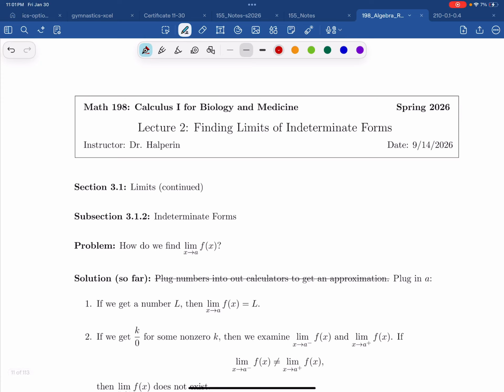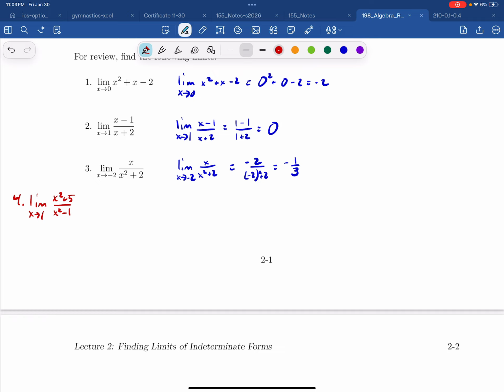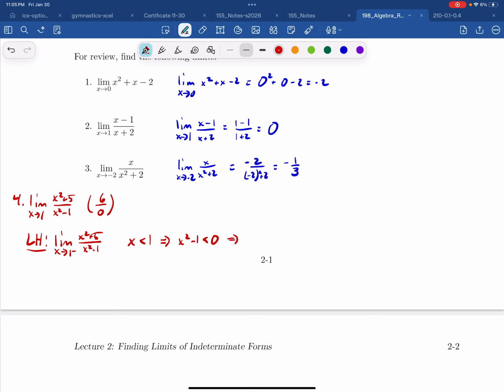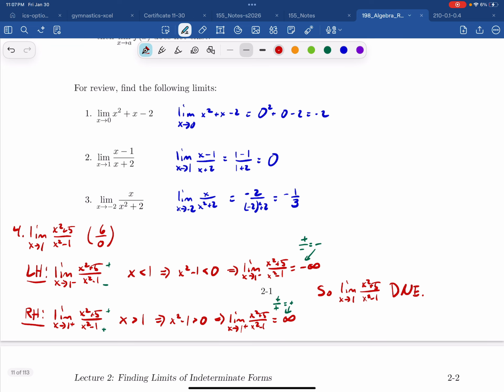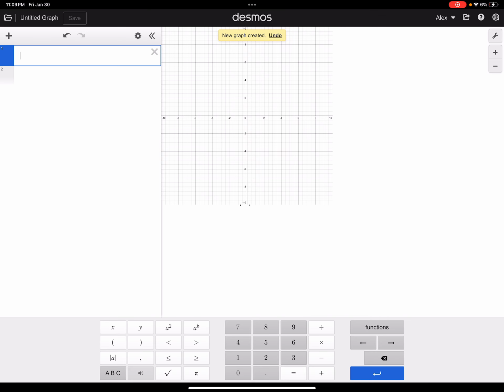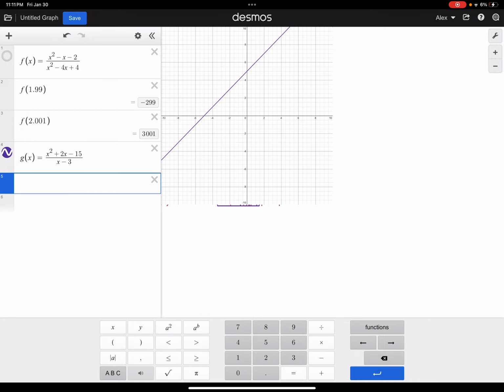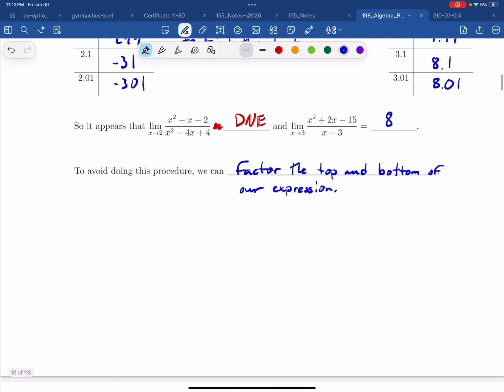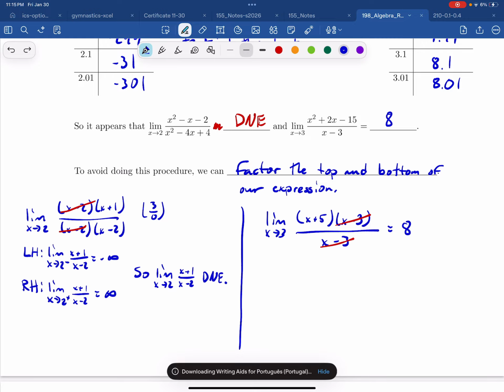198 - 3.1.2: Indeterminate forms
We learn about indeterminate forms.